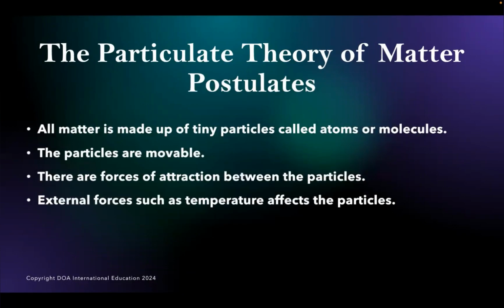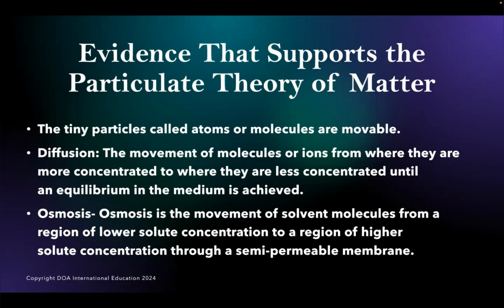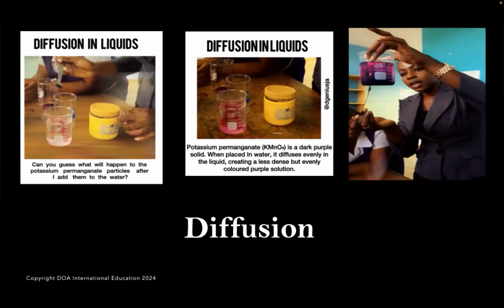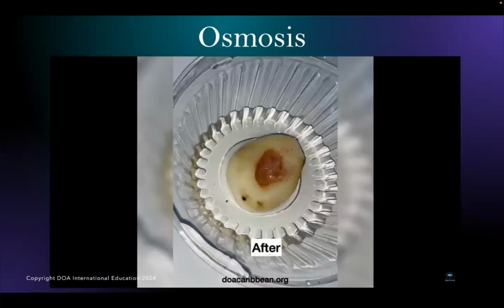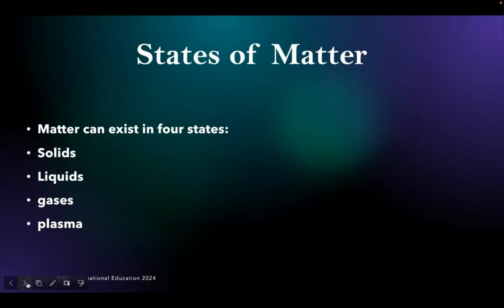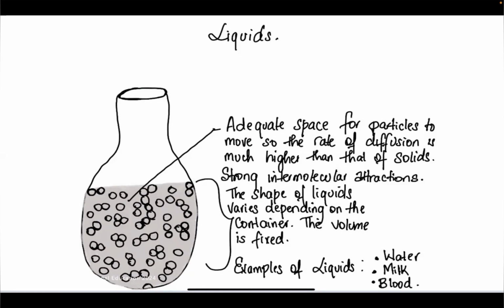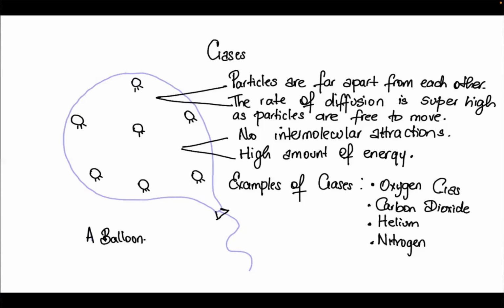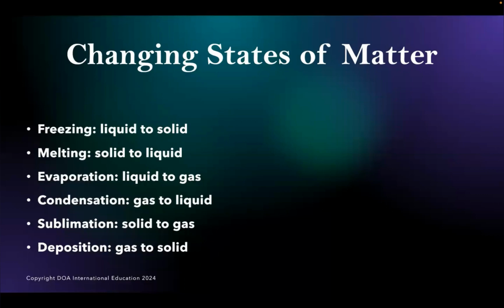CSEC Chemistry 2025: Principles of Chemistry 1